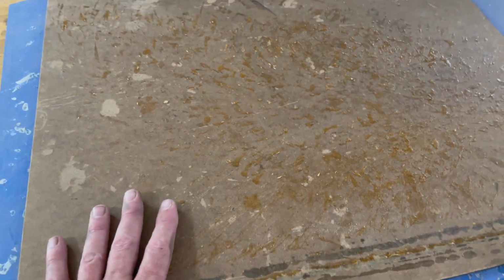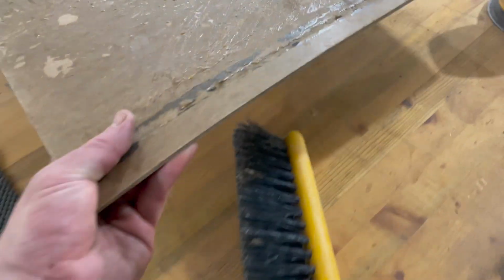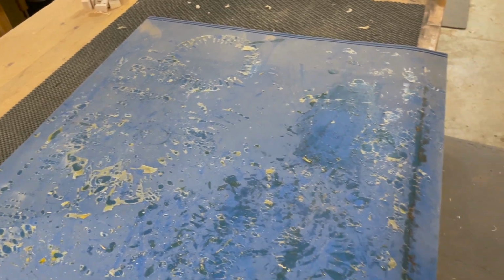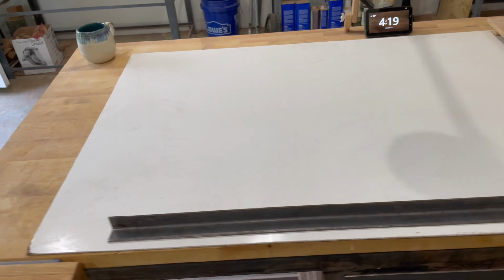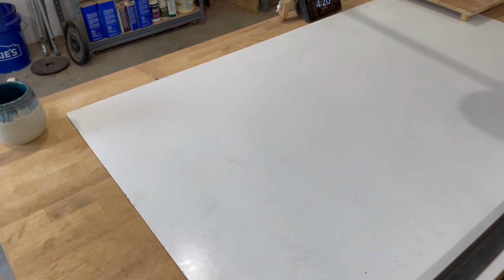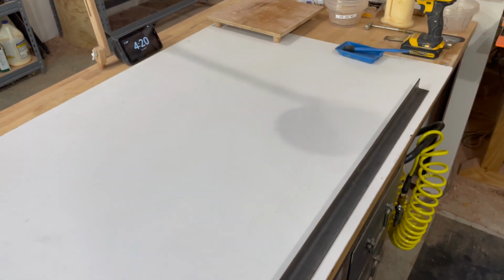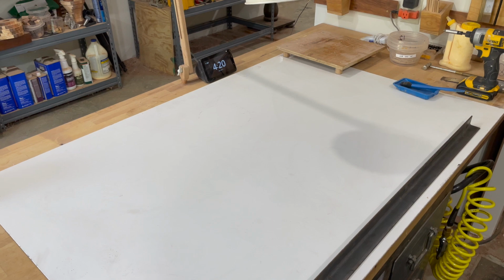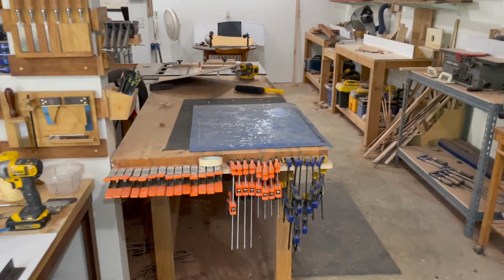Best Gluing Surface (It's NOT silicone!)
As a segmented turner, I spend more time gluing up tiny pieces of wood than I do anything else; so I've naturally focused on improving that experience.  I've gone through a few options for gluing surfaces, and I'd like to share what I've learned with you.